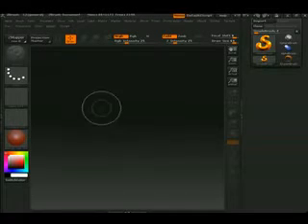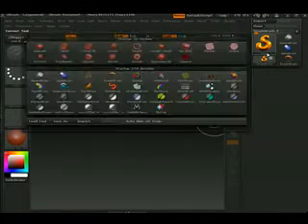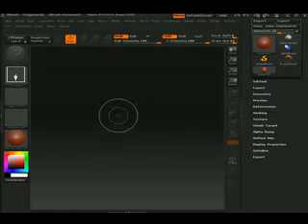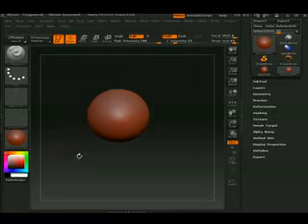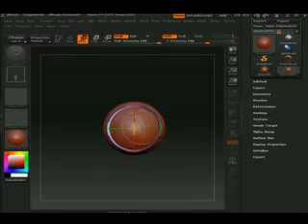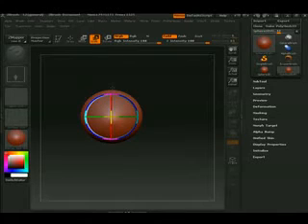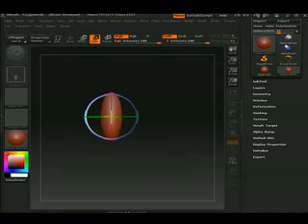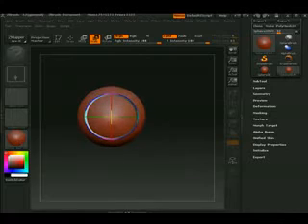0402 primitives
0402 primitives